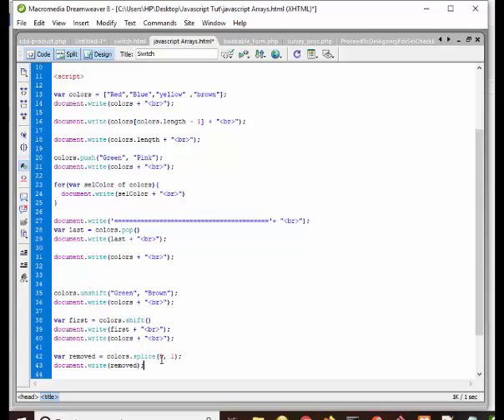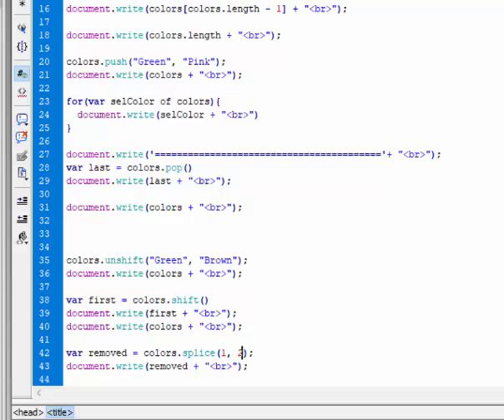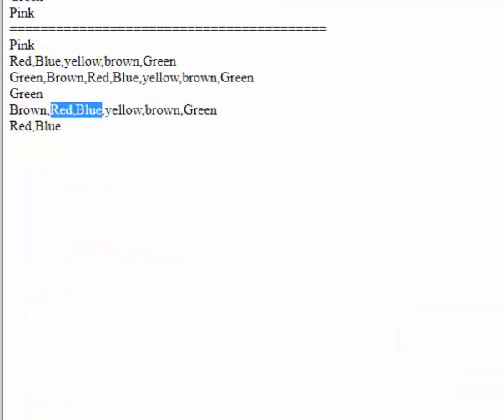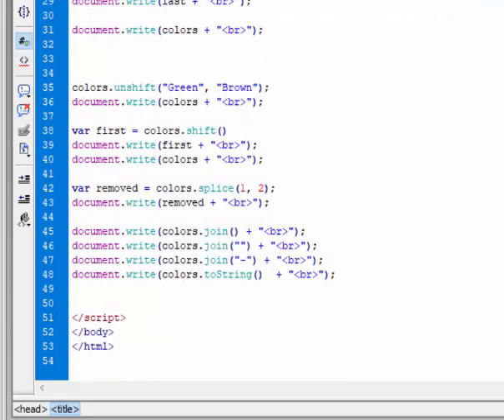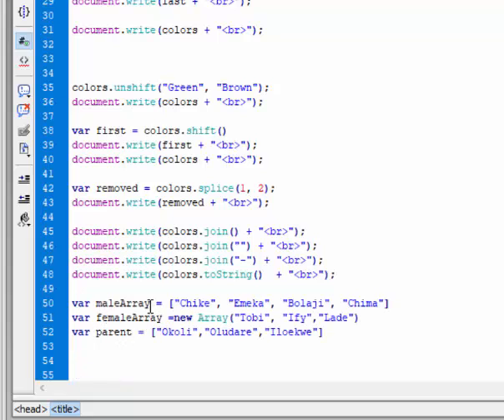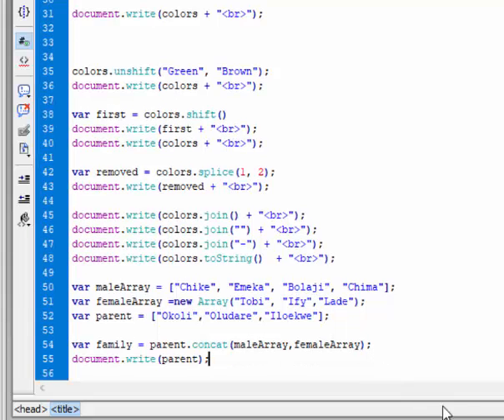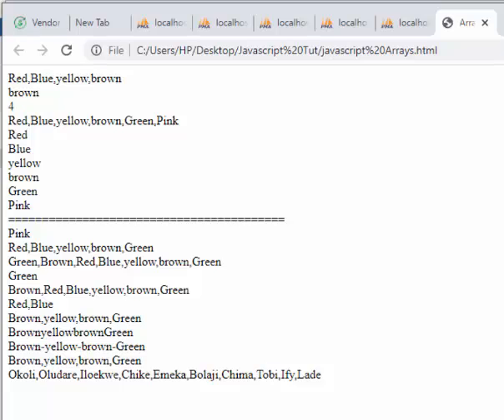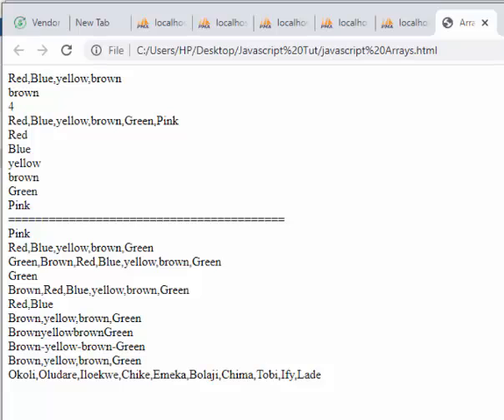Javascript Tutorial - 19 - Array Modification of Array Part 2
In this tutorial you will learn how to create and manipulate arrays in JavaScript.

Arrays are complex variables that allow us to store more than one value or a group of values under a single variable name. JavaScript arrays can store any valid value, including strings, numbers, objects, functions, and even other arrays, thus making it possible to create more complex data structures such as an array of objects or an array of arrays.